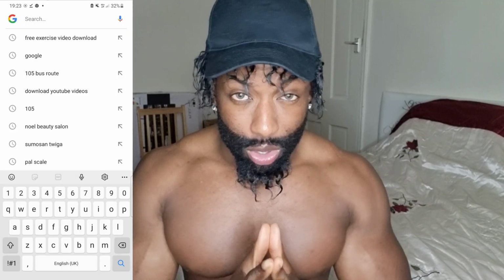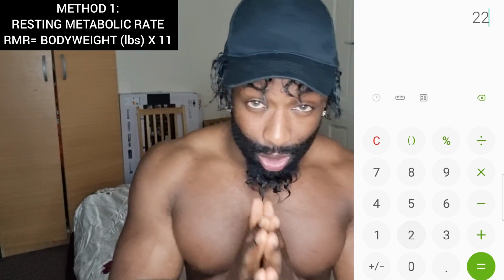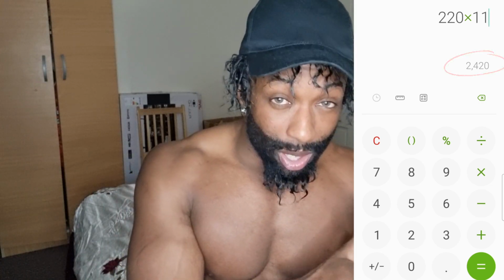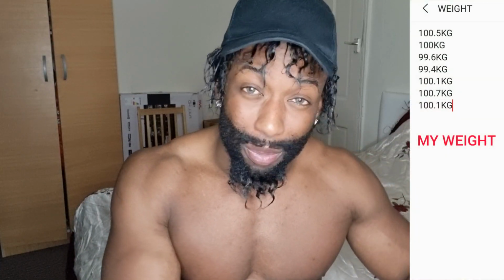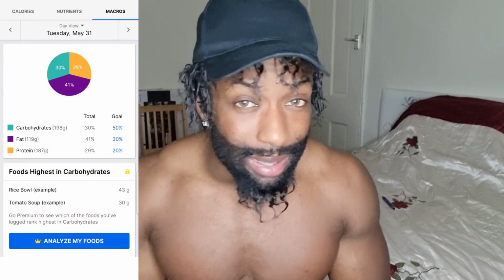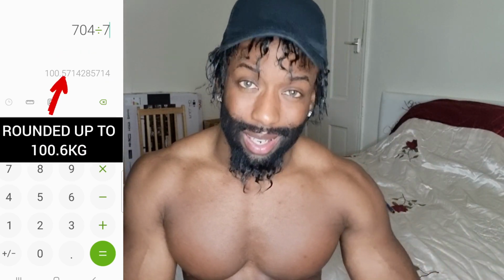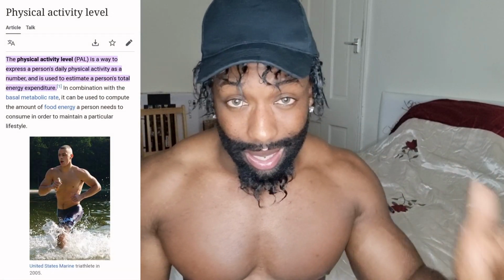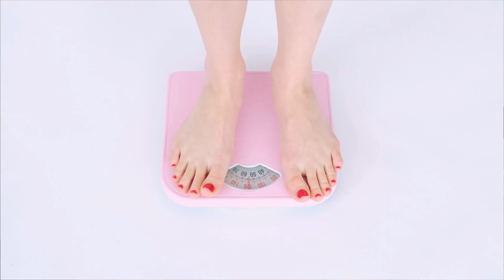HOW TO CALCULATE YOUR EXACT DAILY CALORIE INTAKE | Build Muscle Or Lose Fat Today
The majority of people just don't understand how many calories they should be consuming and because of that tend to overeat which contributes to weight gain. That is why determining your daily caloric intake is the first step in a successful relationship between you and your nutrition.

Key points:

Method #1 - Fast and "not most accurate" Way to Calculate Your Caloric Intake

Step 1 - Calculate your RMR

RMR = 11 x Your Body-weight (in LBS)

Caloric Maintenance = RMR x Activity Multiplier (HOW ACTIVE ARE YOU) = HOW MANY TIMES DO YOU EXERCISE IN A WEEK AND HOW ACTIVE IS YOUR CURRENT JOB, BE HONEST...

Activity Multipliers:
Sedentary /w 3-6 days of lifting = 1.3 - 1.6
Lightly active /w 3-6 days of lifting = 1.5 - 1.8
Active /w 3-6 days of lifting 1.7 - 2.
Very active /w 3-6 days of lifting 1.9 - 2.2

STILL CONFUSED? let's use me as an example, as my current job requires me just to stand all day and I exercise 5 days a week my activity multiplier would be 1.5. On the other hand, if I was a sports teacher or construction worker etc, "PHYSICALLY ACTIVE" and I still trained 5 days a week depending on how frequent my job is will determine my activity multiplier e.g 1.9, etc.

Here's the lifestyle each one describes:
Sedentary: Spend most of the day sitting (e.g., bank, desk job)
Lightly Activity: Spend a good part of the day on your feet (e.g., teacher)
Active: Spend a good part of the day doing some physical activity (e.g., waitress, mailman)
Very Active: Spend most of the day doing heavy physical activity (e.g. sports teacher, construction worker)

Example: 160 lbs sedentary male doing a 9 - 5 desk job exercising four times a week

RMR = 11 x 160 = 1760 kcal

1760 x 1.4 = ~2464 kcal estimated maintenance intake

That's the end of Method 1.

You can get the same using an Online Calculator.

Method #2 - Very Accurate Way to Determining Calorie Intake (NOTHING IS EVER 100% ACCURATE IM IS TO MOVE AS CLOSE TO IT AS WE CAN)

Step 1 - Use an online calculator r  Method #1

Then once you get that number you use real-world data to figure out the caloric intake and see how accurate that was.

You need a 1-2 WEEK "Calorie Maintenance Estimation" phase.

Tools required: MyFitnessPal + Digital body-weight scale = TRACL, TRACK, TRACK IT

(Also I highly recommend a kitchen food scale) = WEIGH, WEIGH, WEIGH IT

So in these 1-2 weeks, you take the number from those calculations, and you just eat that exact amount of calories.

At the same time, you measure your morning body weight after the toilet.

With about two weeks of daily weigh-ins and consistent calories, you get two seven-day averages.

NOTE: Never look at the day-to-day weight measurements. Just look at the averages because stress, sodium, food intake, changes in macro ratios, and water weight can influence day-to-day measurements.

Here's how to properly use the scale:

Always look at the daily calories and daily-day body weight measurements

Now, once you have two weeks of data, you determine the amount of weight gained, maintained, or lost.

Example: Male 200 lbs lightly active lifts three times a week.

The calculator gave you 3000 kcal as maintenance.

Now after two weeks you got these measurements:

Week 1: 200 lbs @ ~3000 kcals.
Week 2: 199 lbs @ ~3000 kcals.

The person lost 1 lb on their caloric intake.

That means that they had a deficit of 500 kcal /day as we know that to lose a pound a week, we approximately need to be in a 3500 kcal deficit per week.

So if we put that into daily that means that the person was in a ~500 kcals deficit per day.

And that their real caloric maintenance is 3500 kcal a day.

Once we know this number, it's easy to decrease or increase the calories to reach a specific goal.

For example: If this person wanted to continue losing weight at a 1 lb/ week, they would continue eating 3000 kcal on average per day.

If they wanted to amp it up and lose 2 lbs/week, then they would go to 2500 kcal/day on average.

I hope that makes sense...

RE-READ IT OVER AGAIN UNTIL YOU MASTER THIS SIMPLE FORMULA.

LETS GO CREATE HISTORY TODAY
LETS

INTRO/WHAT TO EXPECT: 0:00-0:48
WAYS OF MEASURING CALORIES: 0:48-1:00
STEP 1 NOT SO ACCURATE: 1:00-3:32
STEP 2 MORE ACCURATE: 3:32-5:5:53
NEVER FORGET THIS FORMULA: 5:53-7:07
WHICH STEP TO PICK?: 7:07-7:18
PHYSICAL ACTIVITY LEVEL: 7:18-7:55
OVERVIEW: 7:55-9:32
ARE YOU CONFUSED?: 9:32-10:26
OUTRO: 10:25-10:37